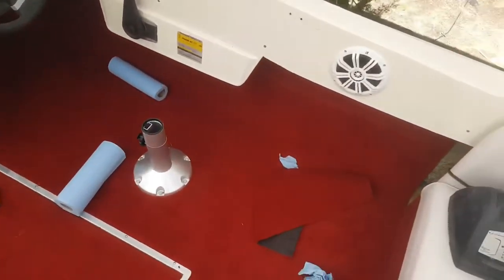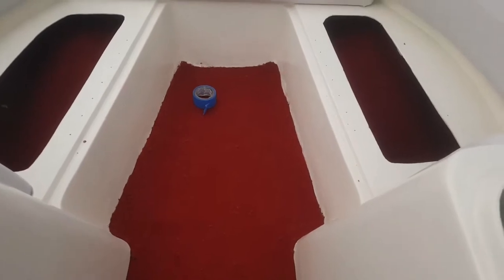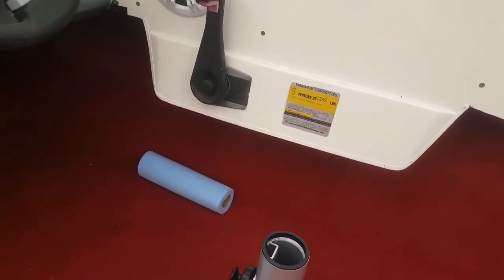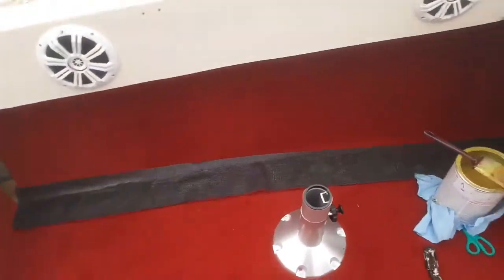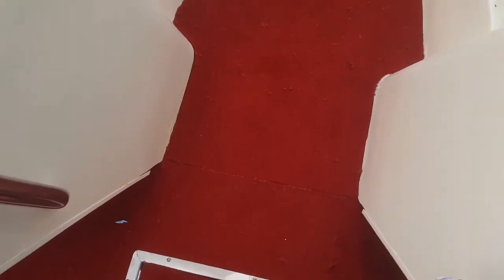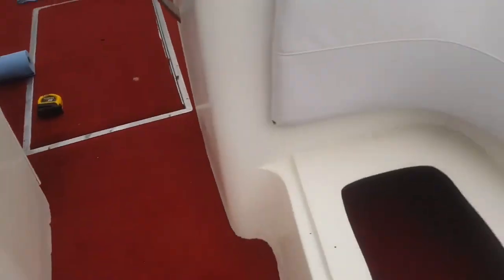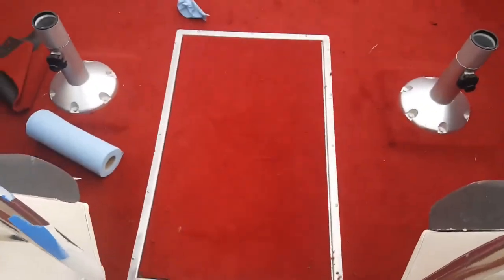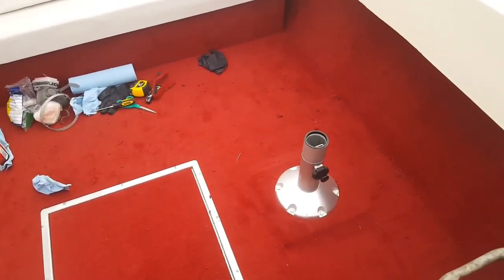Boat Transom and Floor Rebuild - Installation of Marine Carpet (2 of 2) - Part 83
Finally got all the carpet installed! Now it's time to get the wake tower installed!